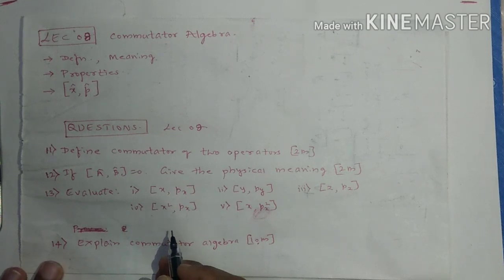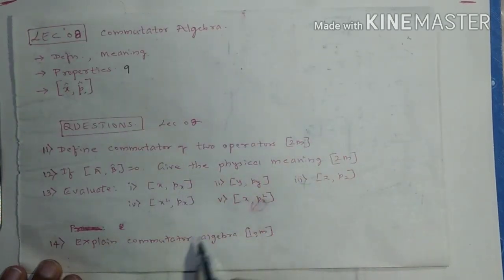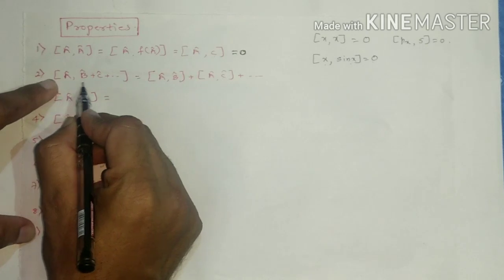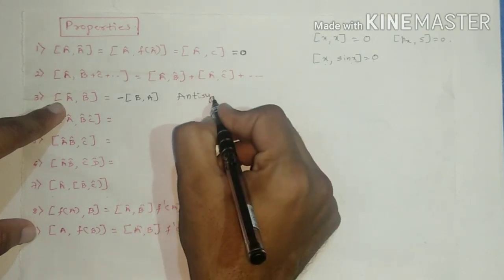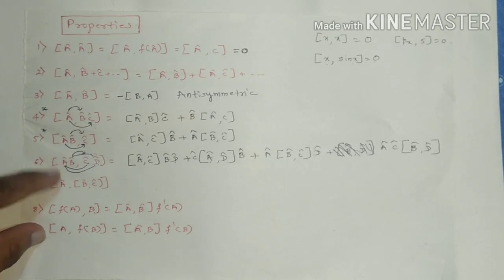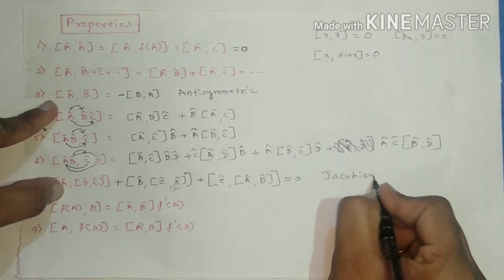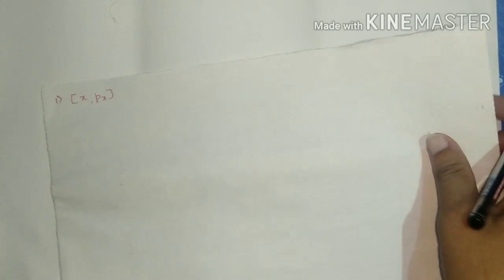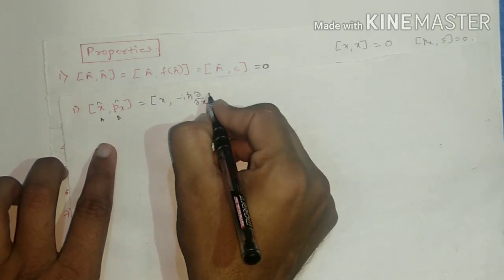08 Commutator Algebra|Quantum Physics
08 Commutator Algebra|Quantum Physics

This Quantum Physics Lecture is a part of Lockdown Online Class in Quantum Physics as per guidelines of UGC to help Physics PG students of Universities studying Quantum Mechanics for University Semester end exam during Lockdown of COVID-19 pandemic.It is helpful for CSIR-NET,GATE,TIFR,BARC Physics exam as well as Interview of Ph.D.in Physics.

In this video M.Sc.Physics,Department of Physics, Karnataka State Akkamahadevi Women's University(KSAWU) Vijayapura Physics syllabus is followed.
Commutator Algebra
Definition of Commutator Bracket
Commuting Operators
Properties of Commutator Brackets
Theorems or Properties of Commutator Brackets
Evaluation of Commutator of position and momentum operators.